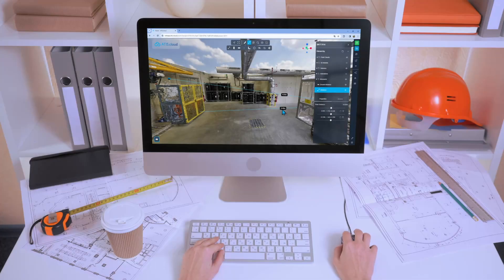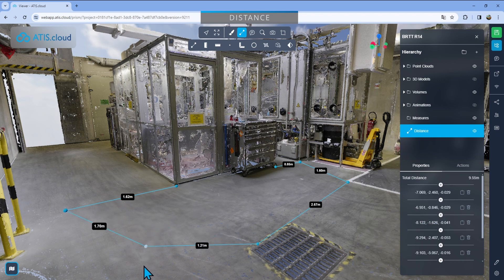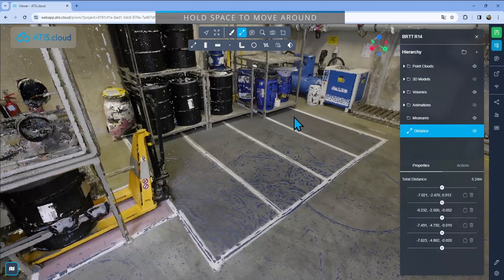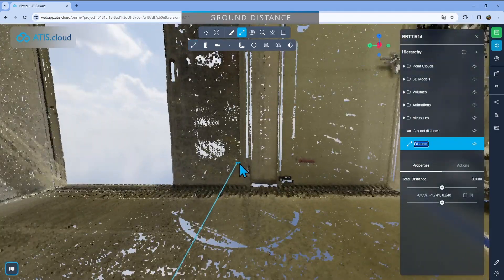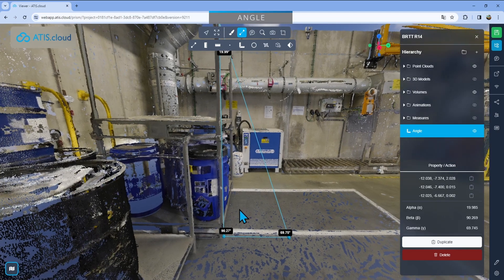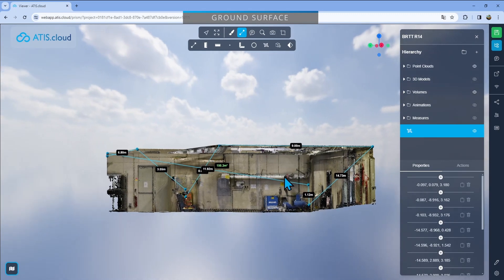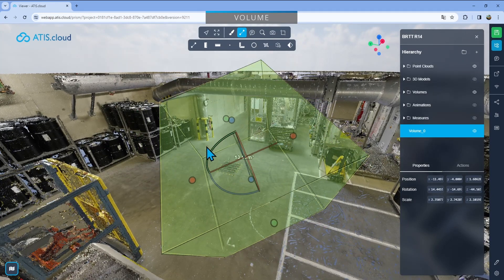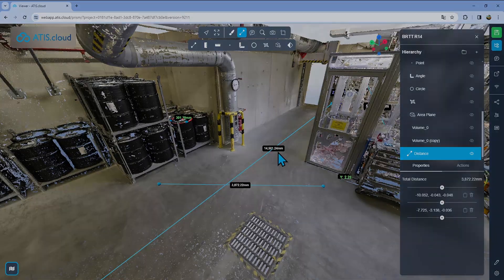Master the different measurement tools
This video will help you understand the different measurement tools that exist, and teach you to use them in the best way possible, with explanations and tips.

Learn more about the height profile, the clipping boxes and the zone export by visiting our help-center.

Chapters:
0:00 Intro
0:15 Introduction
0:26 Distance
2:31 Hold space to move around
3:16 Delta
4:04 Ground distance
5:12 Point
5:44 Angle
6:16 Circle
6:48 Surfaces introduction
7:07 Ground surface
8:03 Plan surface
8:57 Volume
10:05 Measurement unit
10:56 Outro

ATIS.cloud
beyond the cloud